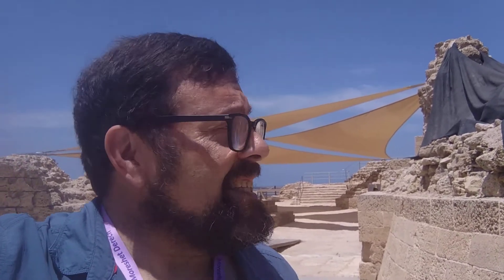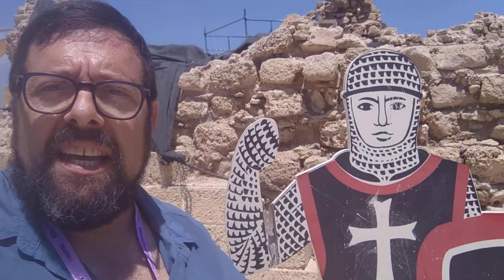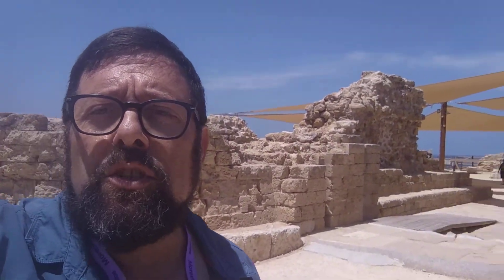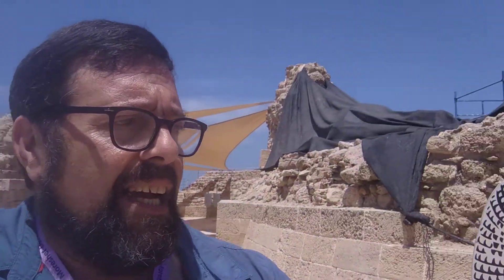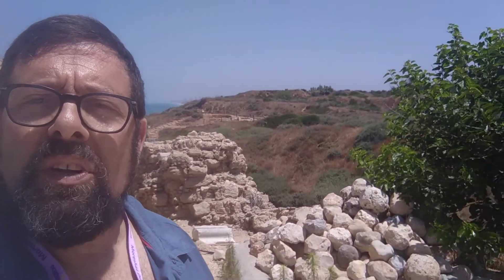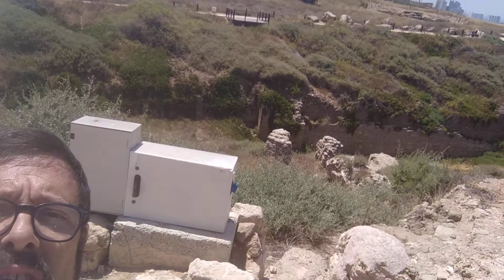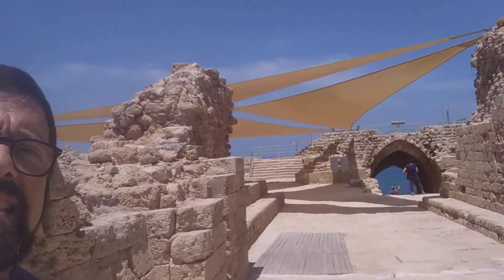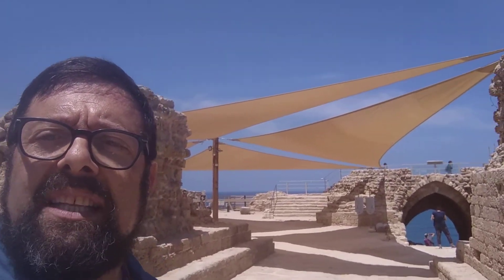Arsouf Castel - Tour Israel with David Ringler - Private Tour Guide -Israel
Join David Ringler touring Apolonia National Park and enjoy this great place of interest
For more information about tours in Israel and Jordan,